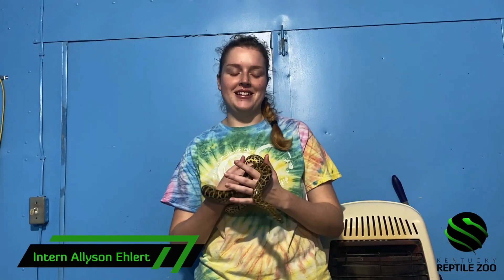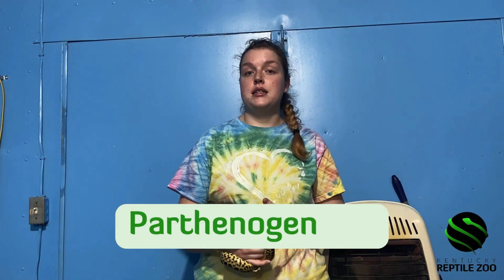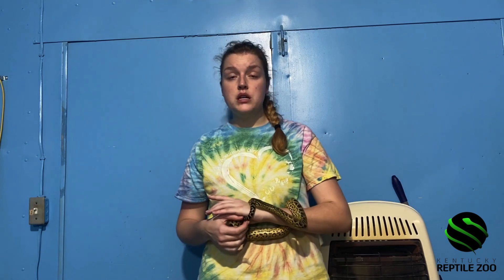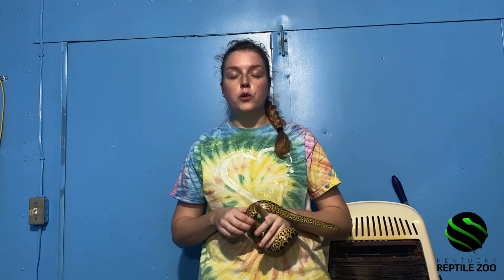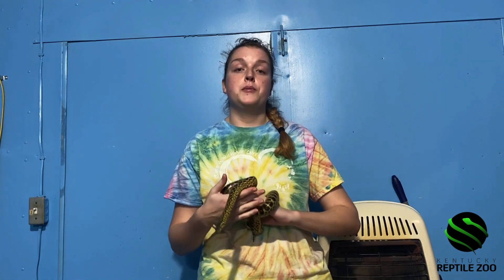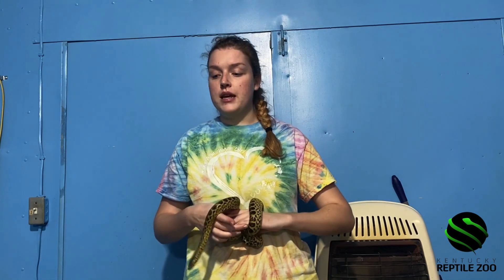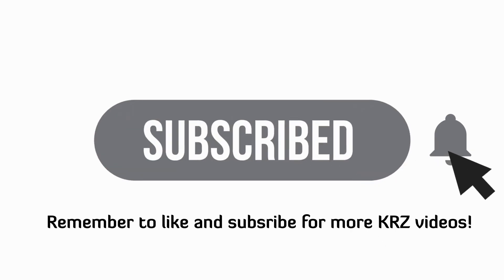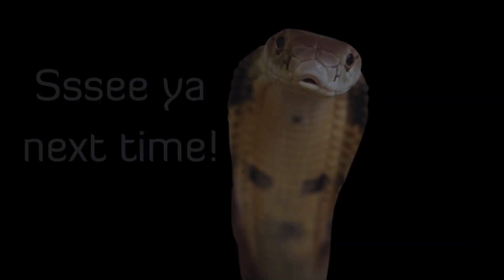The most BIZZARE reptile adaptation...Parthenogenesis with Allyson!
Listen to Summer '24 intern Allyson explain the complexities and bizarre nature of parthenogenesis!